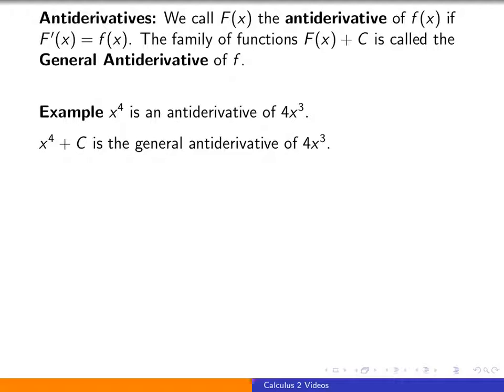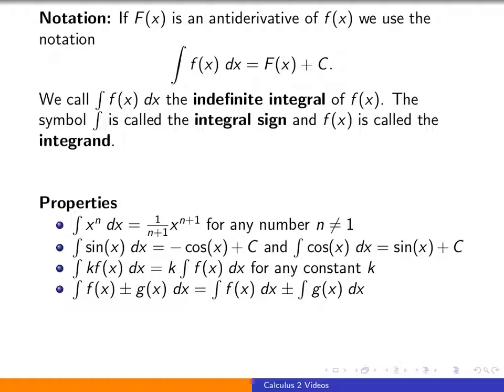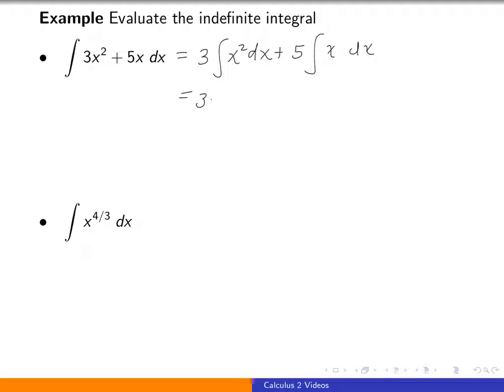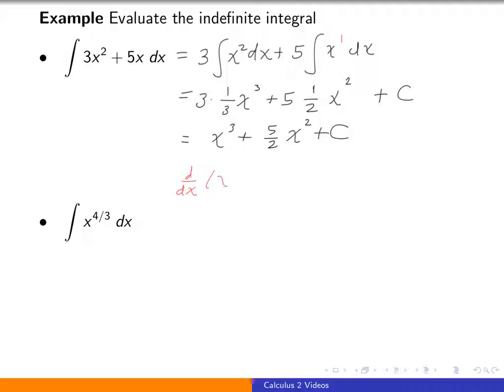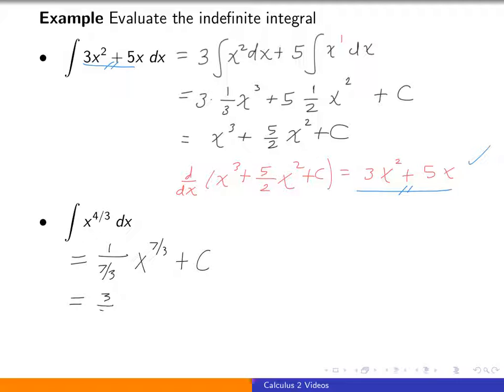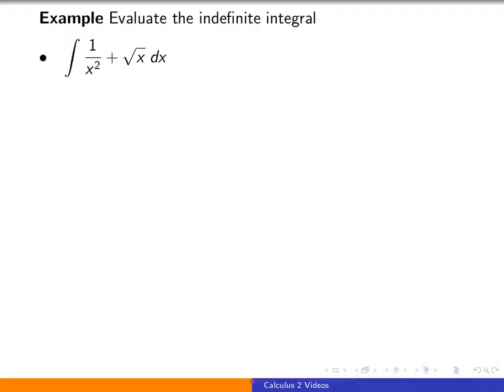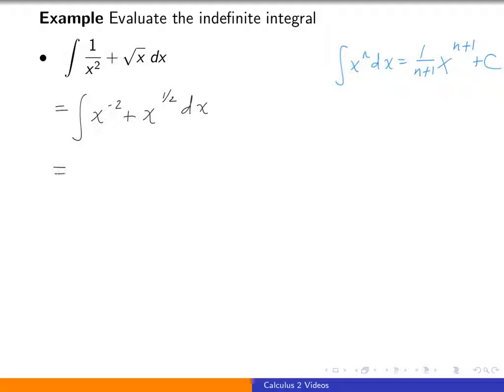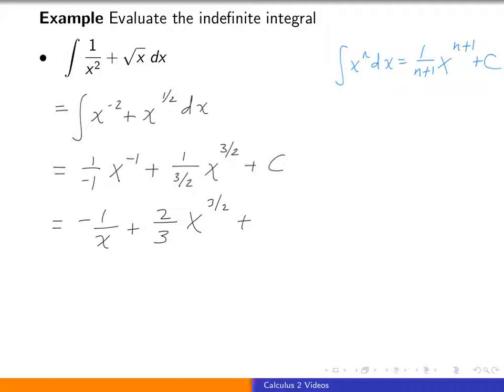calc 1 review part 10